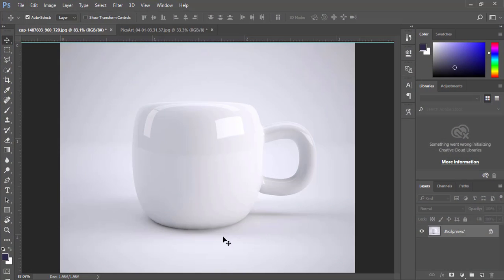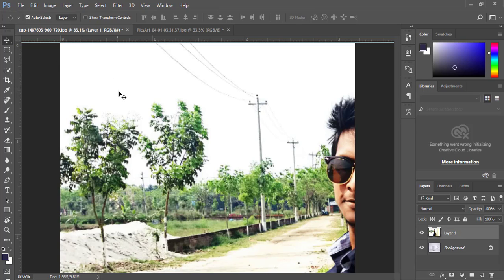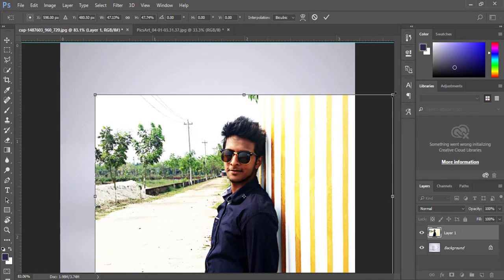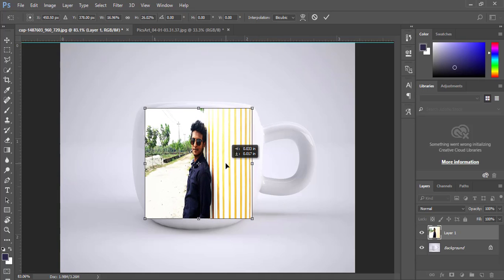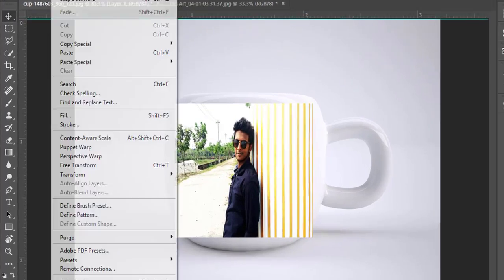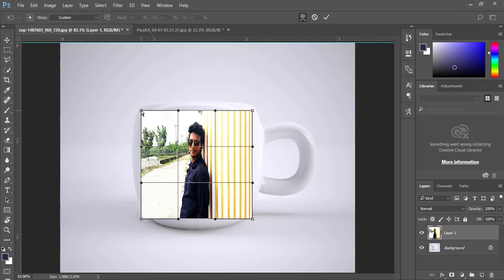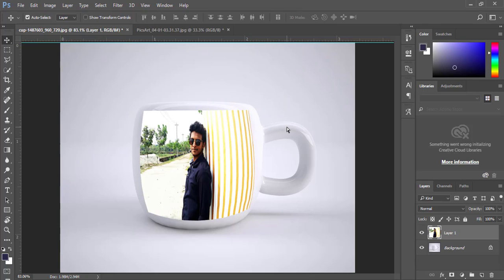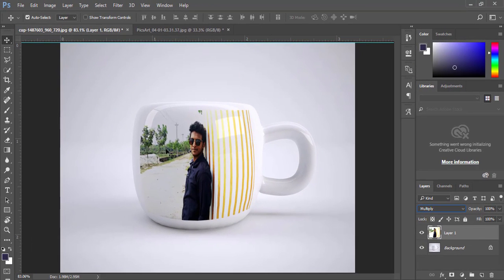Photoshop tutorials-How to add photo on mug in photoshop.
Hi, guys in this video I will show you how to add a photo to the mug.This is so easy process to add a photo on mug.first select the photo and copy this and then paste on the mug.Then go to edit option and select fill transform.Then select warp.then warp the photo on the mug.For making more realistic select multiply.That's it , your photo is completely attach to the coffee mug.
I hope you guys learned something and if you have any questions ask me in comments below, till then good bye, take care and have some fun with photoshop :)